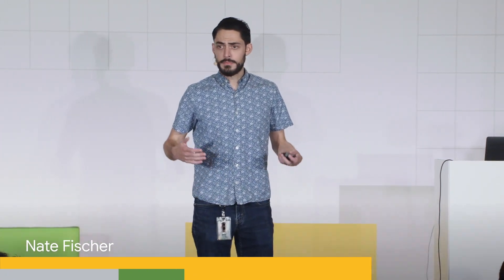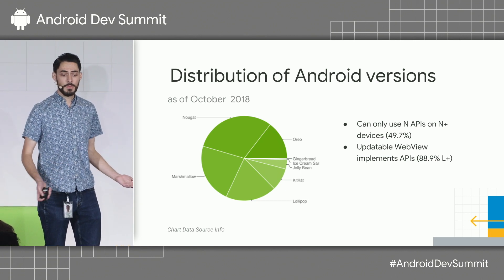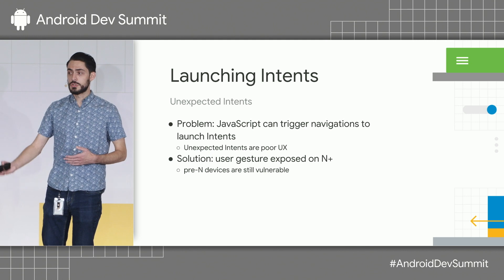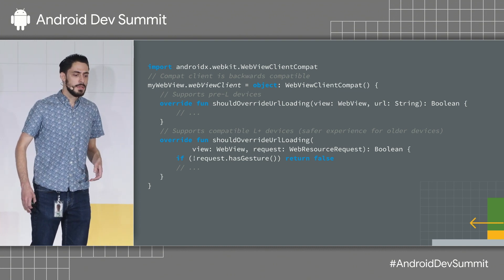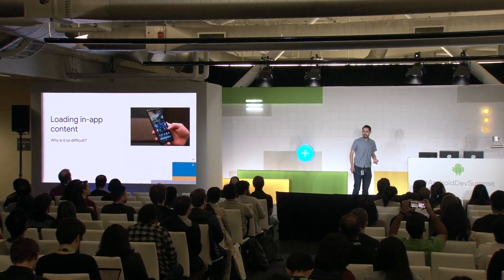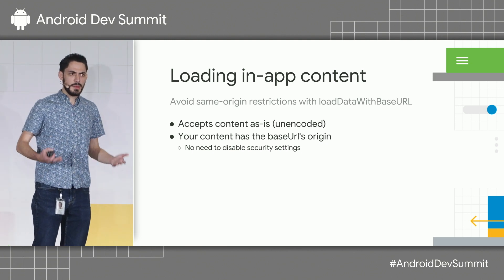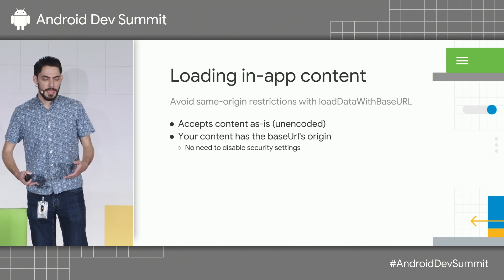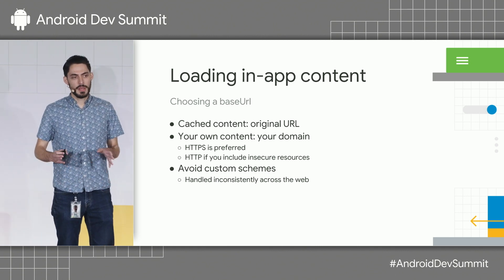Modern WebView best practices (Android Dev Summit '18)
Join the WebView team as they share the best and worst practices through many years and discuss how to use support library to promote best practices.

Presented by: Nate Fischer, Richard Coles & Toby Sargeant

AndroidDevSummit event: Android Dev Summit 2018; re_ty: Publish; product: Android - Jetpack; fullname: Nate Fischer;